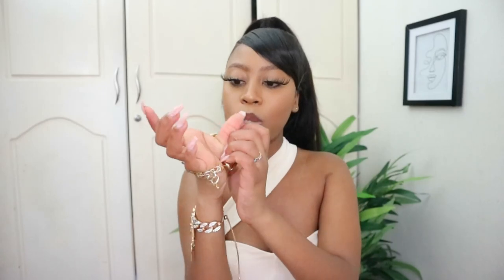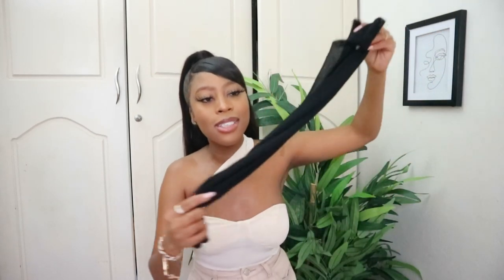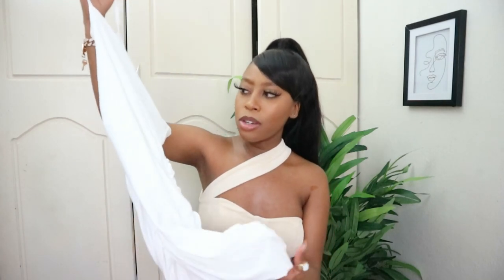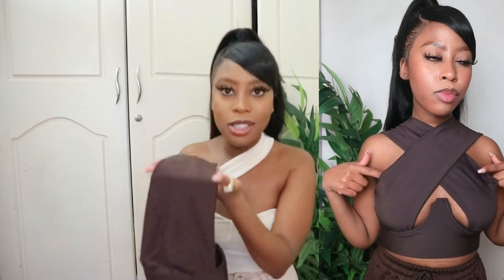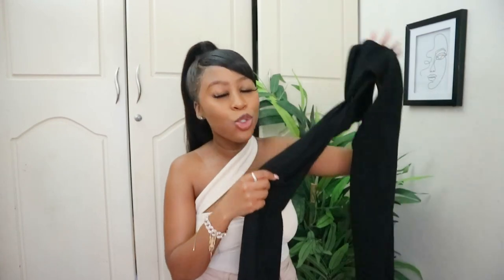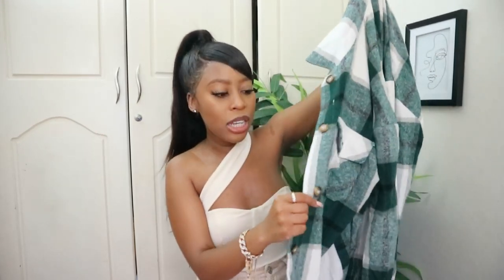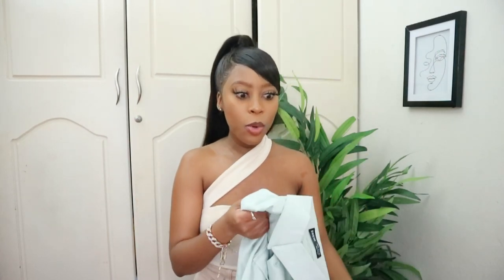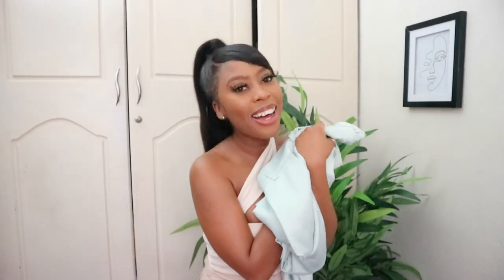Huge SHEIN try on haul (10+ items) |South African youtuber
Hey guys!!! In today’s video, we are doing a SHEIN try on haul and here are all the links to the items.

-Bracelets:
3pcs Lock & Key Charm Chain Bracelet

-Boots:
Point Toe Side Zip Chunky Heeled Boots

-Gloves:
Plain Long Mesh Gloves

-White dress:
Solid Ruched Bodycon Cami Dress

-Bodysuit:
SHEIN Cheeky One-Shoulder Bodysuit

-White co-ord set:
Scoop Neck Crop Tank Top & Drawstring Waist Sweatpants

-Brown co-ord set:
Scoop Neck tank Top & Drawstring Waist Sweatpants

-Line art crop top:
Tied Open Back Figure Crop Top

-Nude pants:
High Waist Slant Pocket Straight Jeans

-Mint green satin set:
Drop Shoulder Flap Pocket Blouse & Pants Set

-Brown crop top:
Cross Wrap Crop Tank Top

-Flannel shirt:
Plaid Button Front Oversized Overshirt

-Black cropped polo neck :
Rolled Neck Super Crop Sweater Without Cami

-Nude cropped polo neck:
Rib-knit Super Crop Sweater Without Camisole